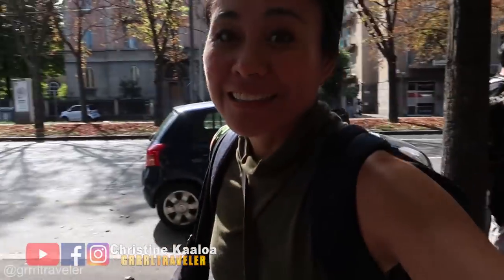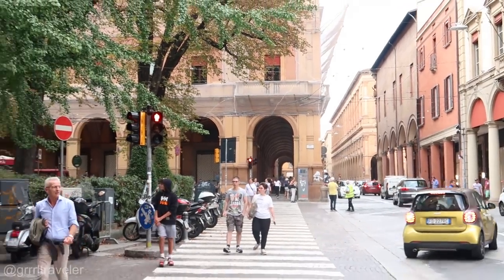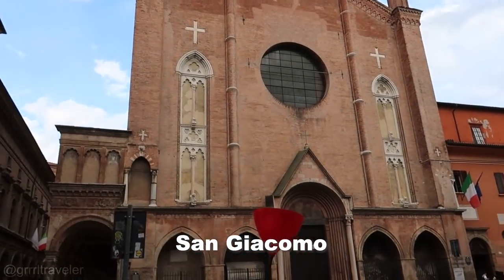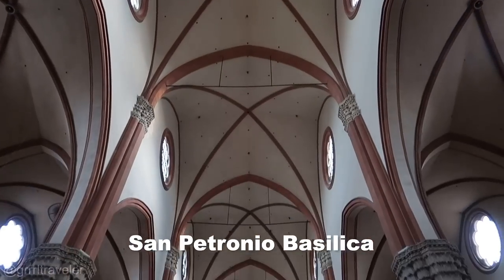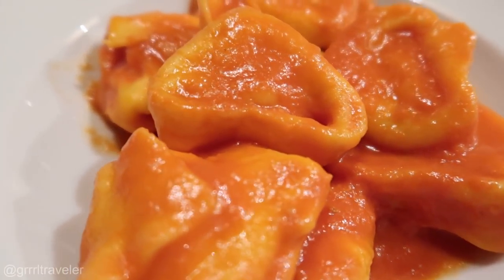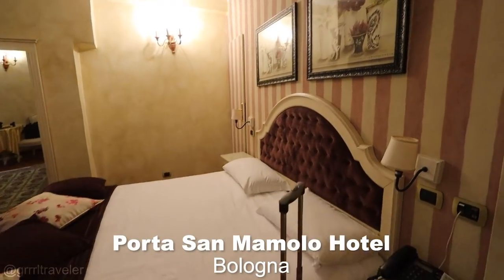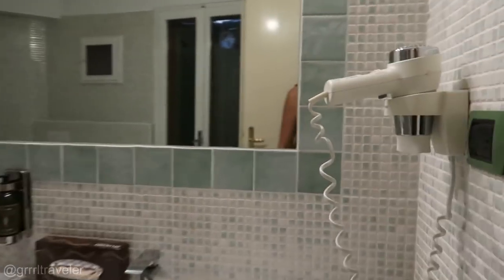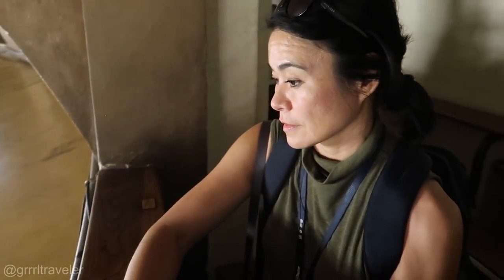FIRST IMPRESSIONS of BOLOGNA Italy in 24 Hours | Bologna Italy vlog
Arriving in Bologna Italy: First iMpressions + Bologna Food  | Bologna Italy vlog.
After three days of touring Emilia Romagna’s Motor Valley I arrive in Bologna. Bologna is a charming city with a handful of things to do in Bologna, Known as the Fat One, it is the foodie cradle of Emilia Romagna travel. Before jumping into my Bologna Travel Guide, I spend the day just exploring and taking a Bologna walking tour.

This is a Bologna travel vlog of my experience arriving in BOLOGNA, eating delicious food, and exploring the city

I've already blogged some of Bologna and reasons it is a must-visit city in Emilia Romagna and Italy.

Watch my Emilia Romagna travel Adventure:

3. Exploring Motor Valley in Emilia-Romagna . (coming soon)
7. San Marino (coming soon)

ITALY TRAVEL TIPS:
Italy travel guides (on my blog| based on my videos and more)

🎵 LIKE MY MUSIC & FX? IT'S Free    ✈

+ Like my music?

+ BEST VLOG CAMERA
+ BEST TRAVEL CAMERA
+ BEST TRAVEL WIDE LENS
+ BEST TRAVEL ZOOM LENS
+ MY FAVE CAMERA BAG
+ MY 2nd FAVE CAMERA BAG FOR MINIMALIST TRAVEL

+ GRRRLTRAVELER SITE  ▶  GRRRLTRAVELER.COM

ABOUT GRRRLTRAVELER

I’m Christine Kaaloa.  I am a female solo travel YouTuber from Hawaii. I film most of my travel videos alone, taking you inside my solo trips of food, travel and culture, as doable travel guides for YOU!  My goal is to practice responsible and cruelty-free tourism.  Always be your best self on the road and may the GRRR be with you!

🎥CREDITS:
CAMERA A & B: CHRISTINE KA'ALOA
VIDEO EDITORS:  ARVIN B LABRADOR